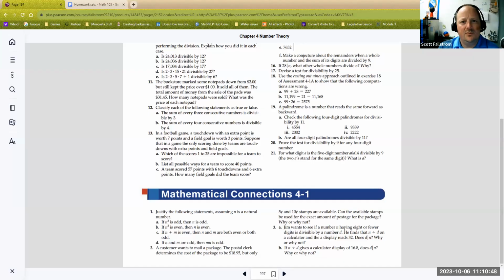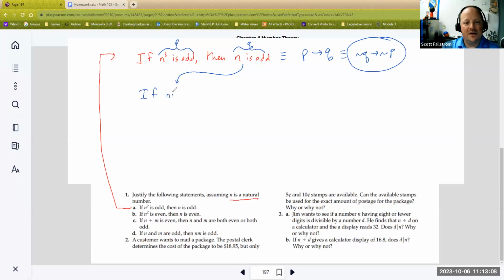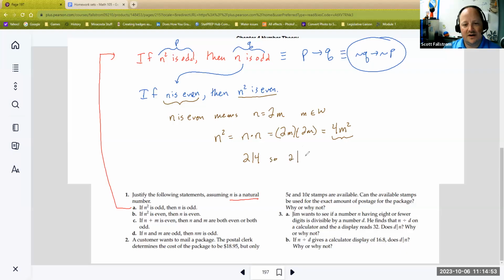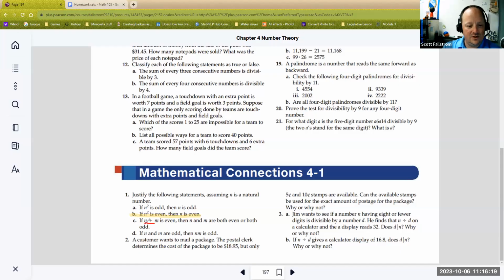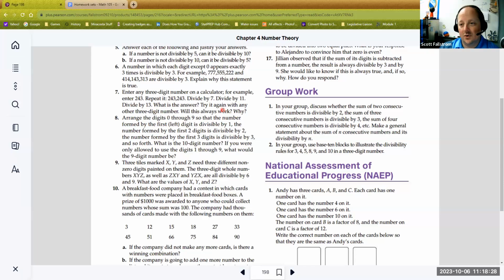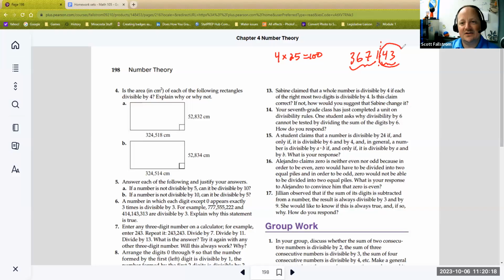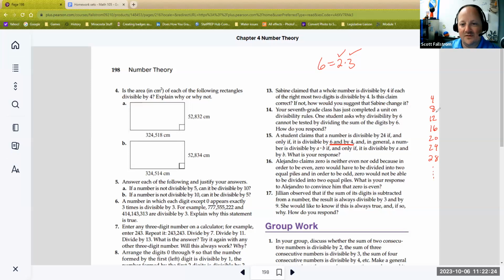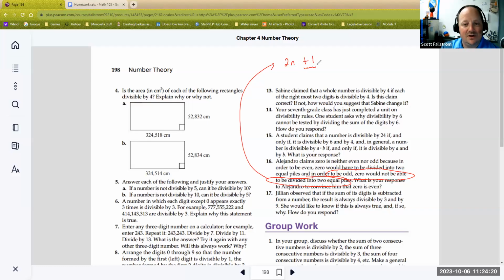Section 4.1 - Math Connections Overview